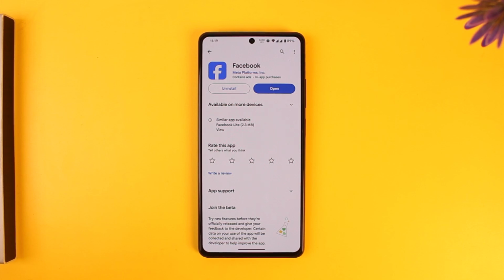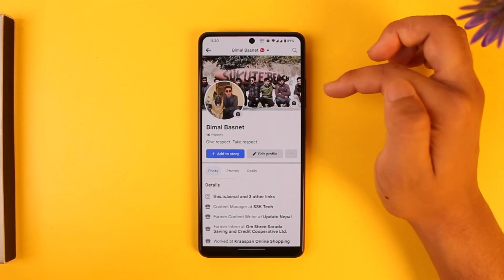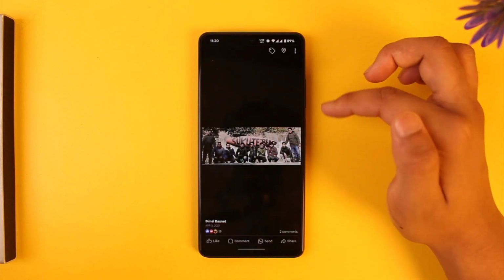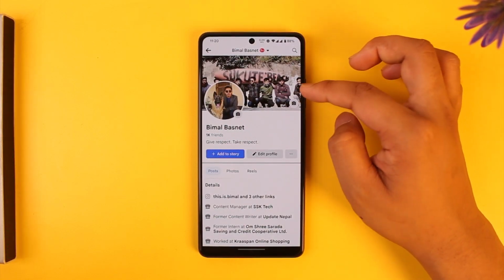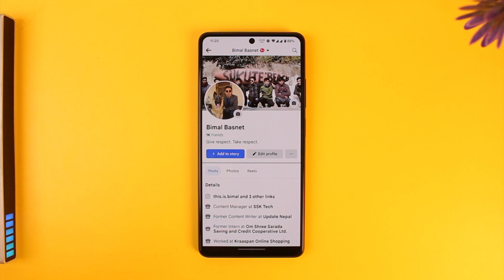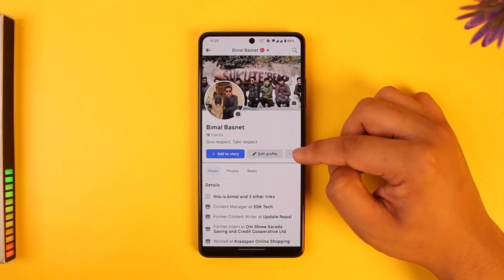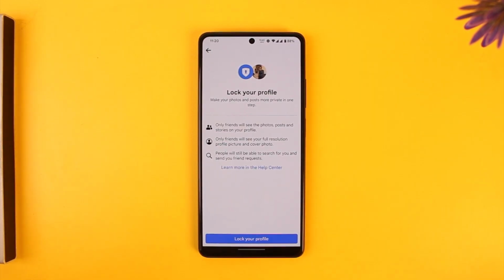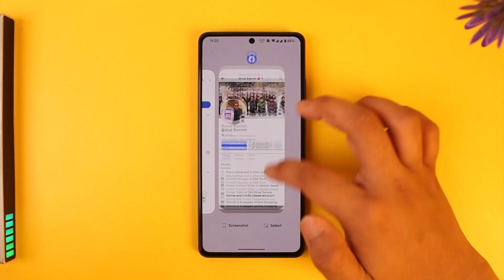How To Make Your Cover Photos Private On Facebook !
In this tutorial video, I will quickly guide you on how you can make your cover photos private on Facebook. So, make sure to watch this video till the end. We try to be responsive to as many questions as possible.

► Chapters:
0:00 Introduction
0:12 Make Your Cover Photos Private
1:08 Conclusion